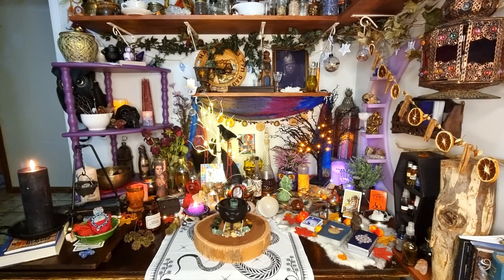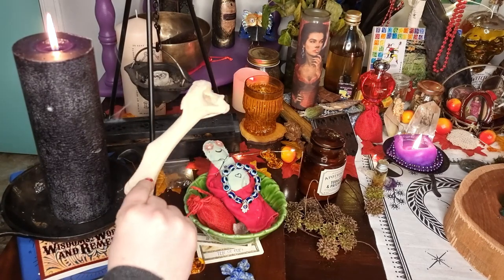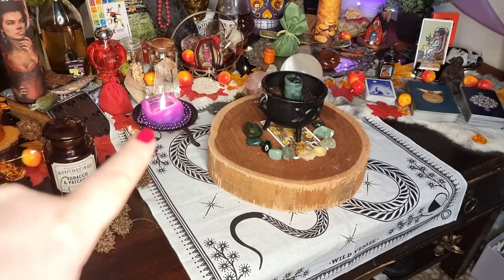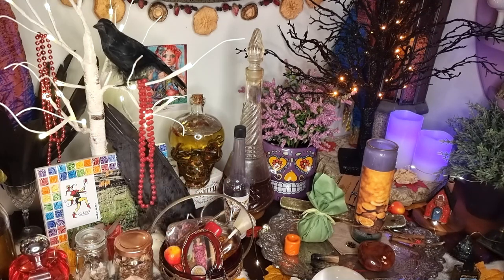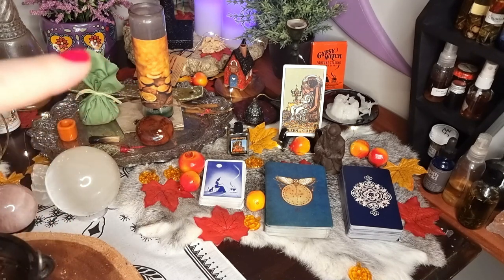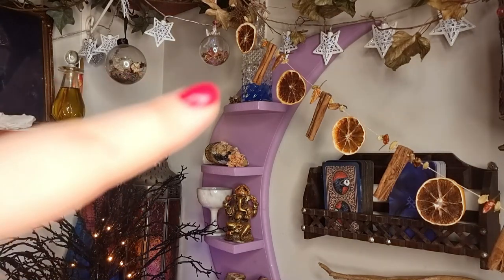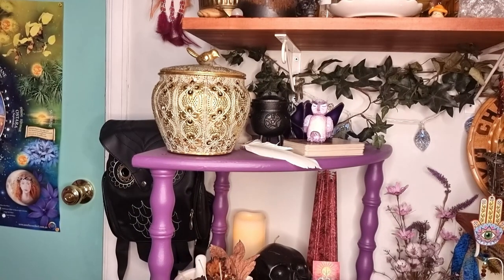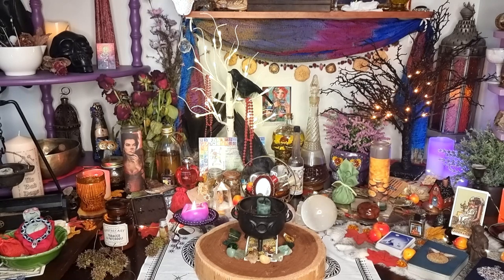Witch's Altar: Secret Witchcraft & Real Magic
My dearest witches, join me today for a long awaited altar tour. See behind the scenes and get a taste for my magic as I walk you through my intimate magical space. Timestamps can be found down below. Remember to pop the code word down below...

Much love,
Owlvine xx

• TIMESTAMPS •

Working candle 2:17
Magical cigars 8:09
Witches burrs 10:38
The Joker/The Fool archetype 13:47
Crow magic 15:52
Spiritual waters 16:34
Altar lighting 21:09
Altar aesthetic 22:46
Thrifty witching 24:38
Divination altar 28:15
Figure candles 26:23
Ancestor altar 31:08
Petition papers 36:56

• ITEMS MENTIONED •

• MY LINKS •